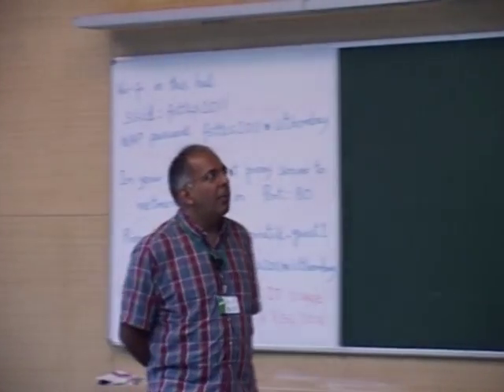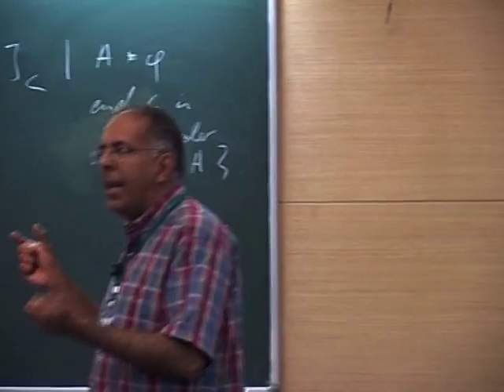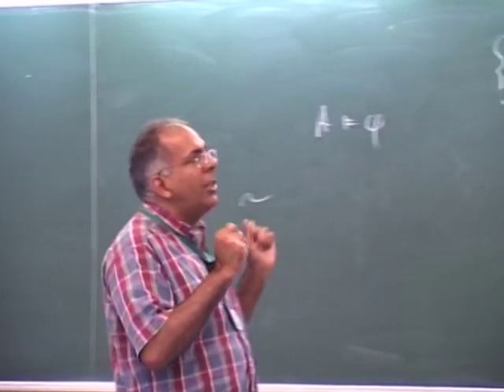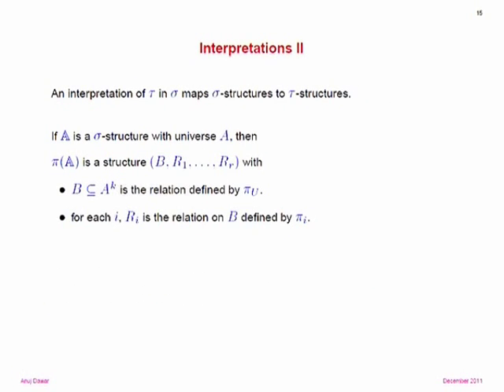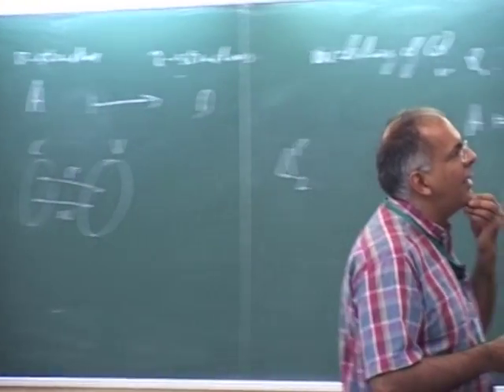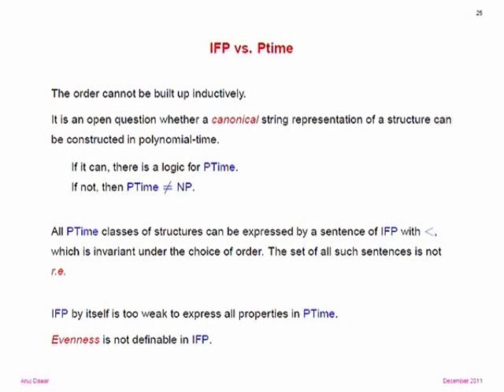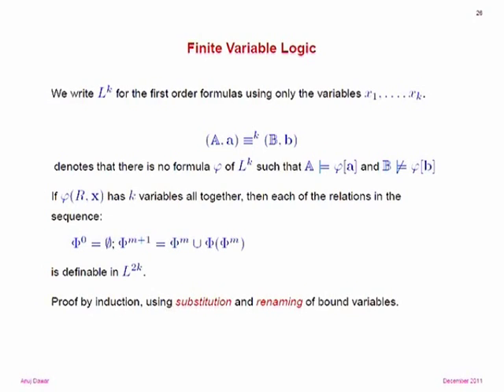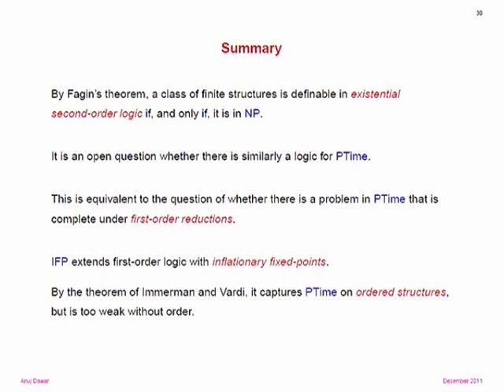FSTTCS L4A Descriptive Complexity and Polynomial Time Part 1